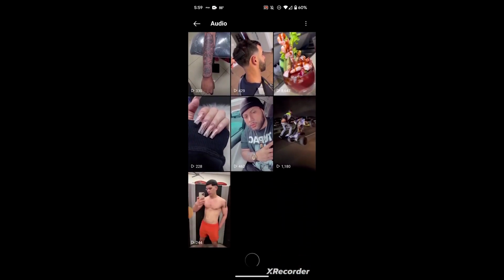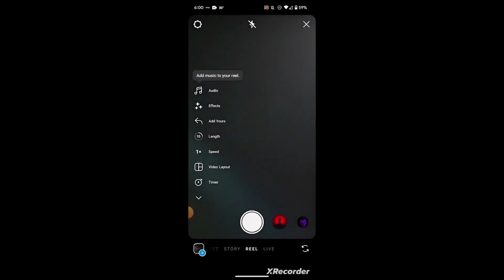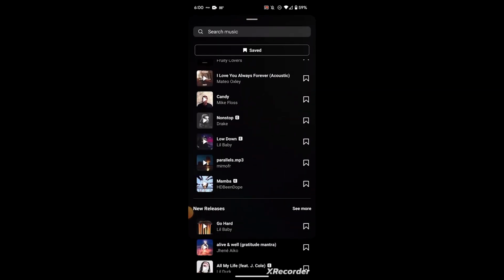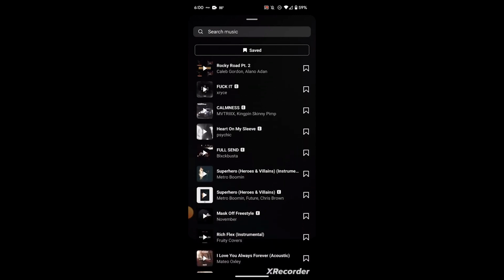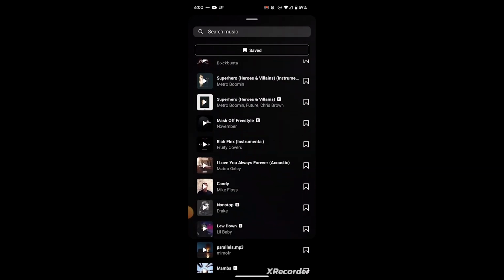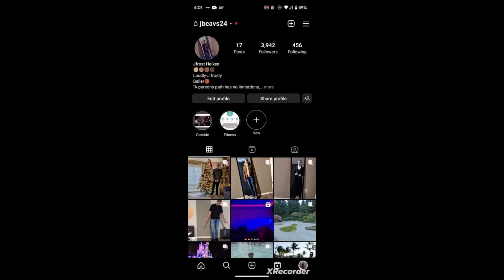How to find trending sounds on Instagram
Looking for new Instagram sound trends to follow? In this video, we'll show you how to find trending sounds on Instagram.

Instagram is a great resource for finding new audio trends to follow and use on your account. By using the hashtag (#) and search feature, you can easily find related sound posts from other Instagram users. We'll show you how to use this feature to find trending sounds on Instagram, and track the sounds you love in order to find a new inspiration!

free tips for finding popular songs on Instagram

Drop a comment or question below!